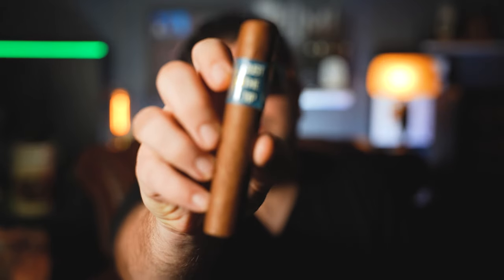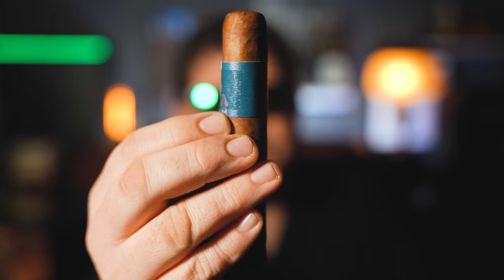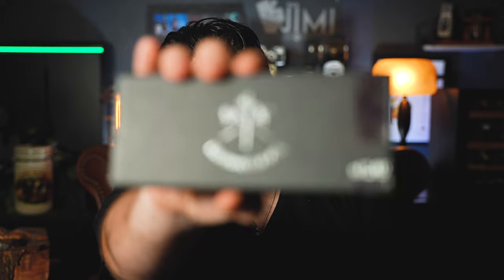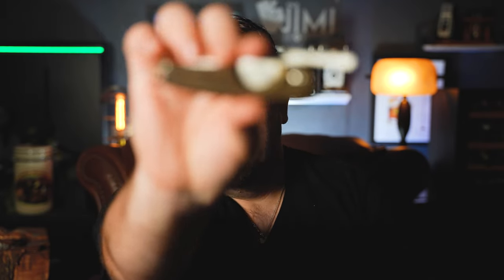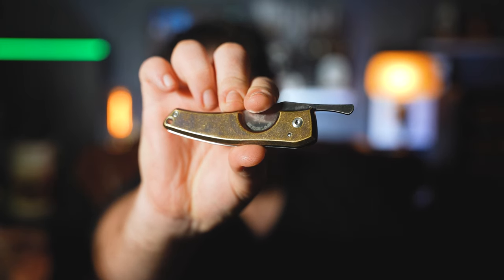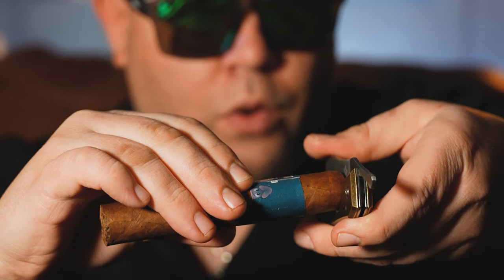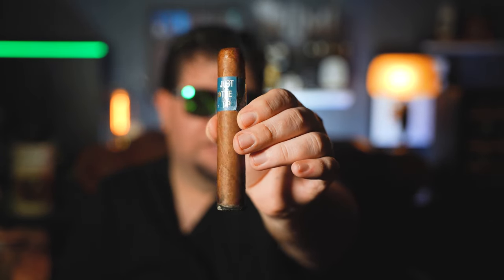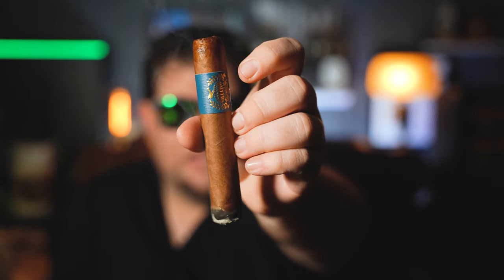This Cigar Sucks. Just the Tip of the Cookie.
This is my review of Just the Tip by Lost and Found Cigars

👀 Join Our Live Hangouts At  ► @infamoussmokeshow

QUESTION - Have a question about cigars? Drop it in the comments!

About:
In this video DJ from Pick Jimi talks about the ______ cigar from ______. Learn about the basics of how to cut a cigar. How to light a cigar. How to taste a cigar and possibly the best cigar of the year.